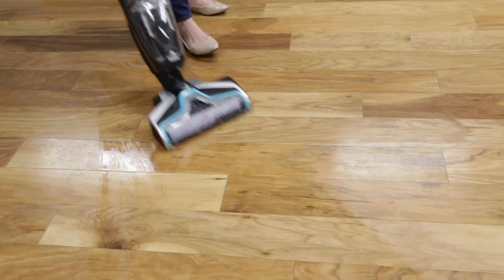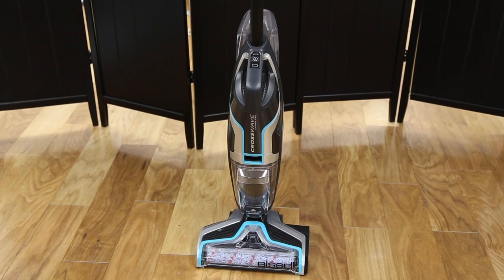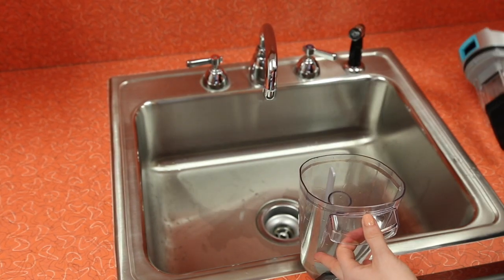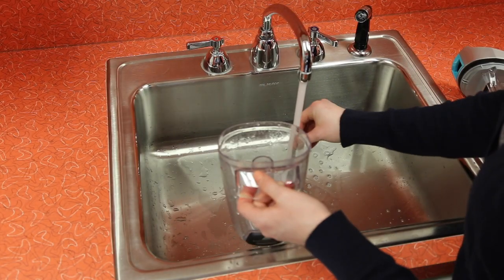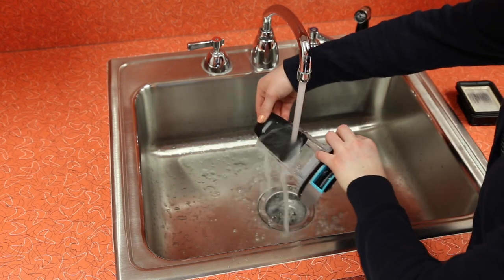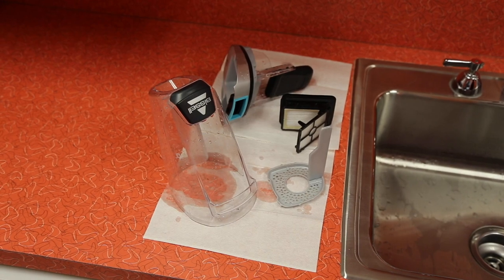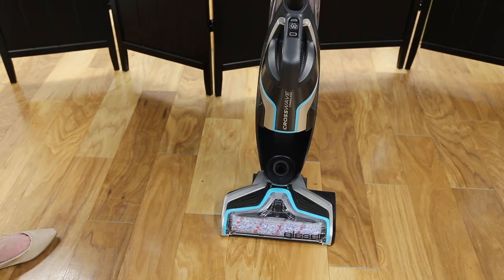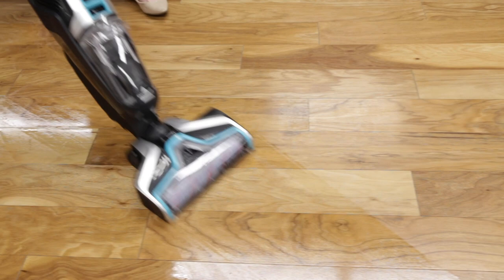How to Clean the Dirty Water Tank on your CrossWave® Cordless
This video is a step by step guide to cleaning the dirty water tank on your CrossWave Cordless after cleaning your floors.

Now you can clean all the water-safe floors of your house without the hassle of cords. The BISSELL® CrossWave® Cordless is a revolutionary, all-in-one, multi-surface cleaning system that vacuums and washes floors at the same time.